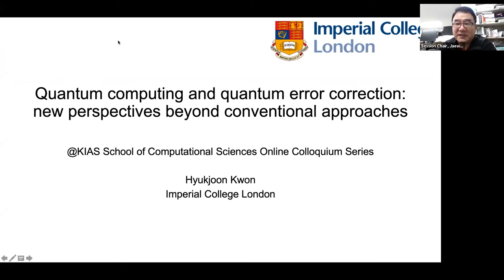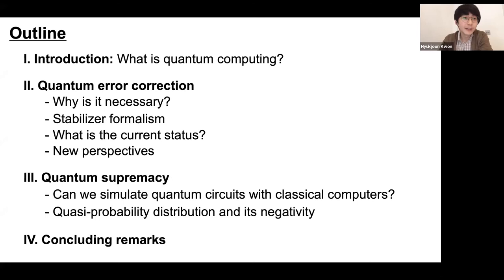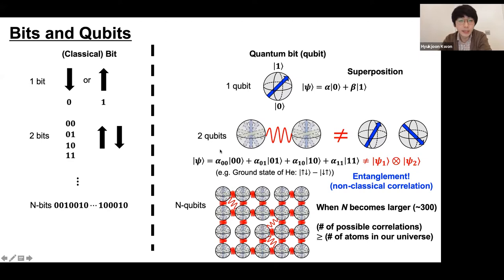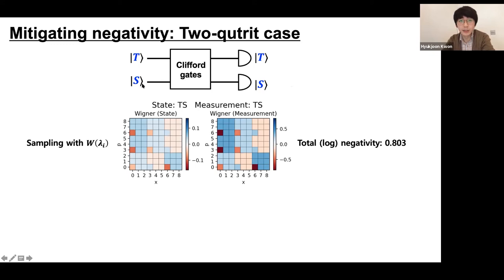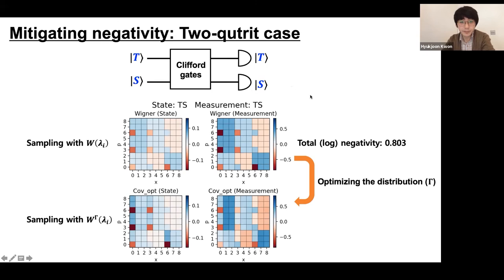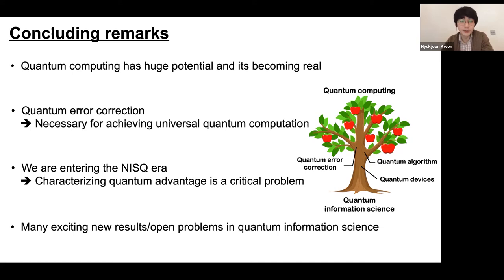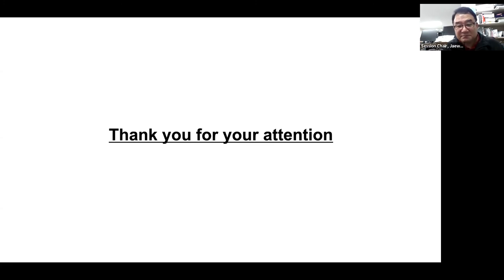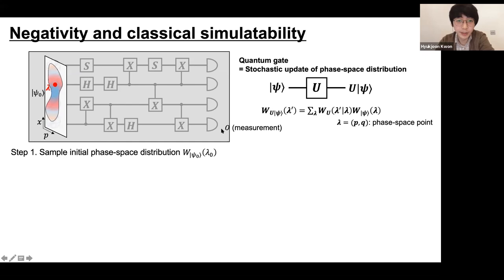#2 Dr. Hyukjoon Kwon(Imperial College London) KIAS Computational Sciences Online Colloquium Series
Speaker: Dr. Hyukjoon Kwon(Imperial College London)
· Date and Time: October 28th (Wed), 17:00~18:30 (KST) / Zoom live streaming

· Title: Quantum computing and quantum error correction: new perspectives beyond conventional approaches
Along with the development of quantum theory, people have asked whether we can utilize quantum principles for practical purposes. The discovery of new technological advances in a wide range of fields, including communication, cryptography, computation, and sensing tasks, has opened a new research area, quantum information science. In particular, quantum computing lies at the core of such advances as it opens a new possibility to solve complex problems that even the fastest classical computers cannot simulate. The major issues regarding quantum computing are to find the most efficient design of a quantum circuit to protect quantum information from a noisy environment and to fully understand where the computational power of quantum computers comes from.

In this talk, we review the underlying principles of quantum computation and its unique feature to correct errors using entanglement. While the stabilizer formalism provides a powerful toolkit to detect and correct errors in various types of quantum systems, uncorrectable errors can be accumulated throughout a quantum circuit. We show that the fundamental limitation of quantum error-correction can be formulated by the dissipated amount of quantum information throughout a quantum circuit. Furthermore, we construct a universal recovery map to recover quantum information close to the optimal rate. This approach of approximate quantum error-correction opens a new possibility to lower the threshold value required for fault-tolerant quantum computation, beyond the stabilizer formalism. We also introduce a new viewpoint to understand the origin of quantum computational advantages by characterizing classical simulabilty of a quantum circuit based on the negativity in quasi-probability distribution.